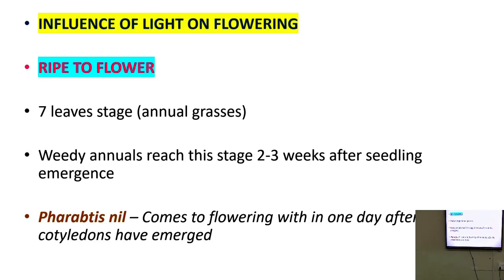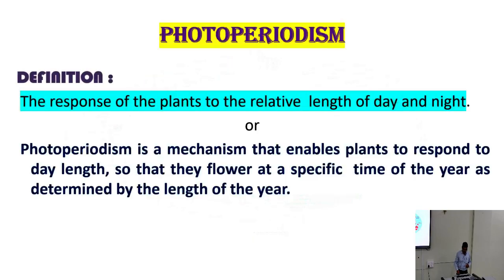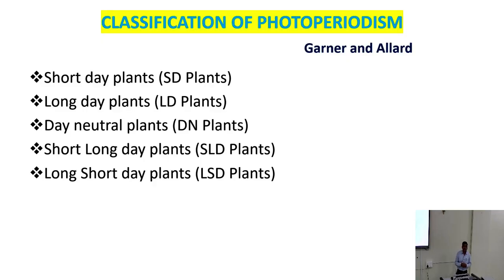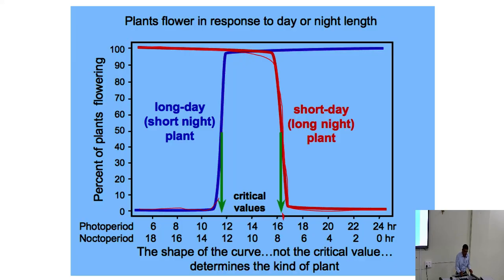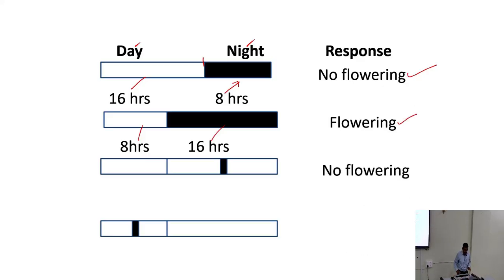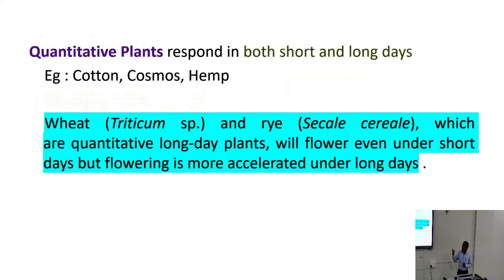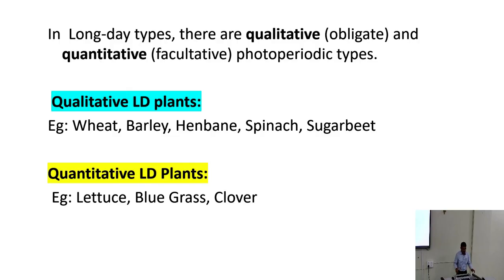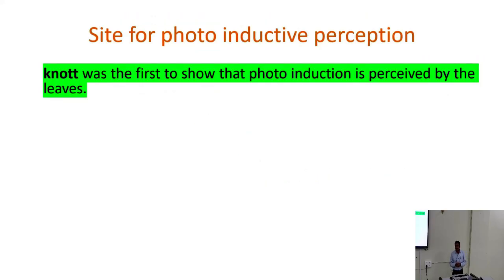Photoperiodism and flowering By Dr V Uma Mahesh